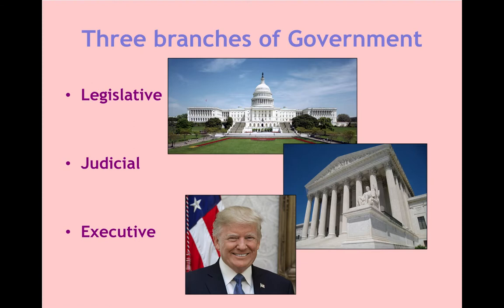ENV101 - (Ch 16) lecture video part B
This video will continue on environmental policy. We will look at the three branches of government (legislative, judicial and executive), your role in policy making, and discuss the important role of international agreements in environmental policy making. Finally, we will consider what can you do.